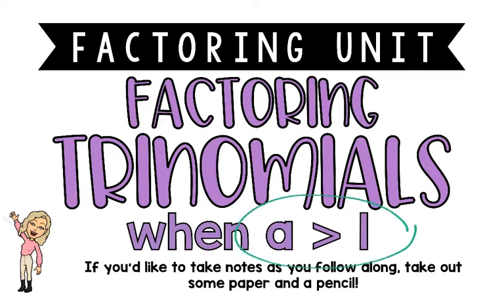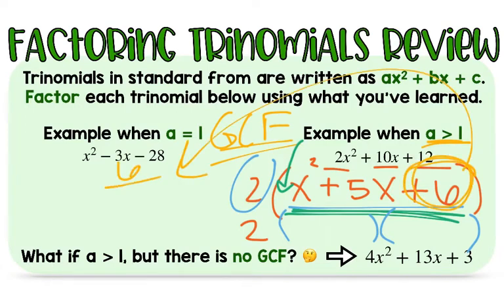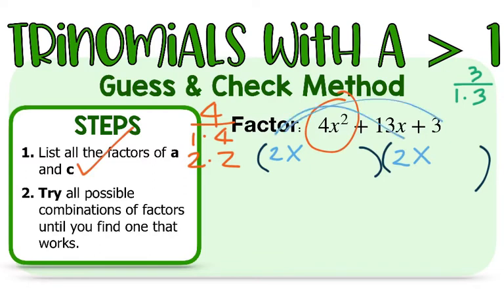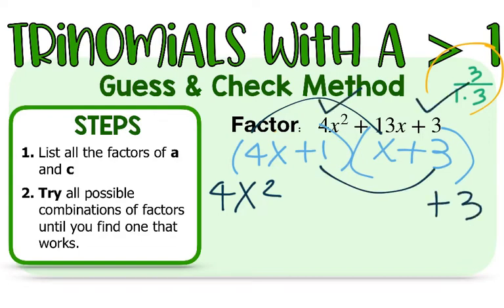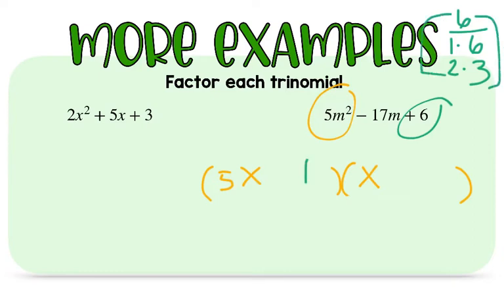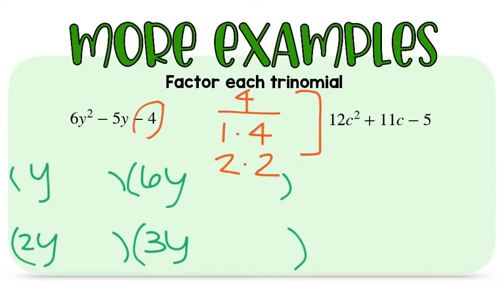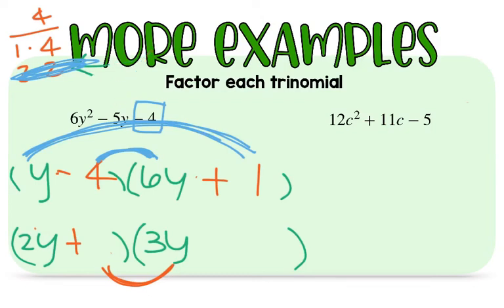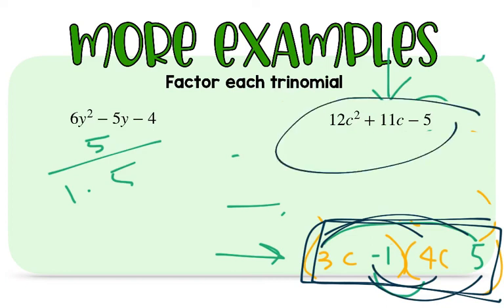Algebra 1: Factoring with leading coefficient